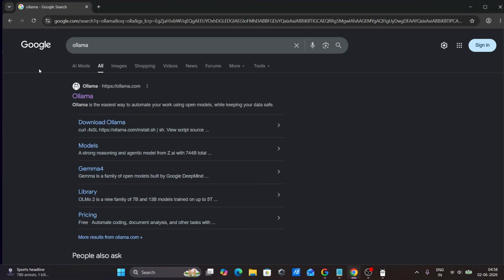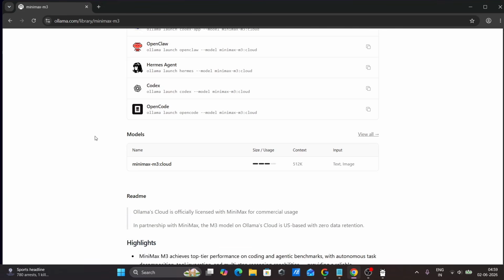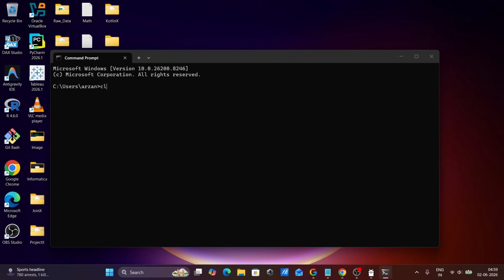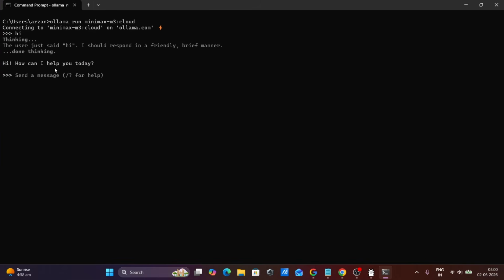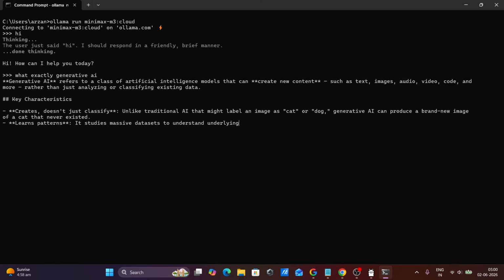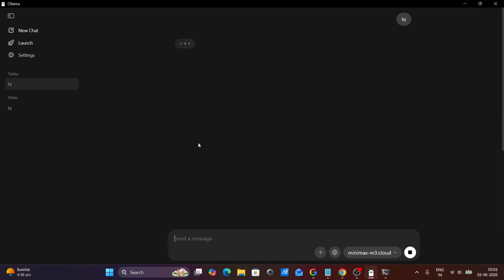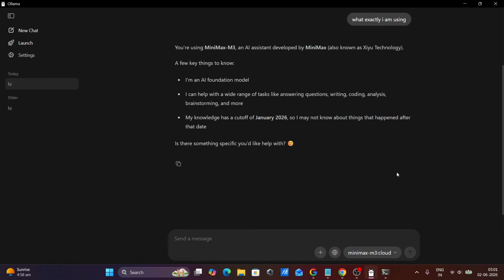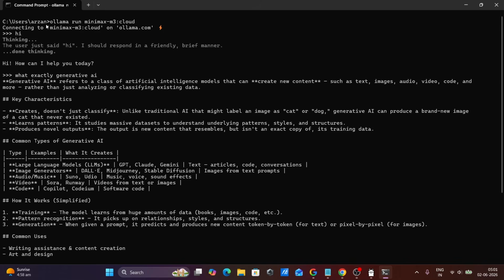How to use minimax m3 Free with Ollama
how to use minimax m3
How to use MiniMax with Claude Code
MiniMax-M2 7 huggingface
MiniMax M2 7 free
MiniMax M2 7 API
MiniMax Codex
Codex MiniMax-M2 7
MiniMax API key free
MiniMax Claude Code vscode